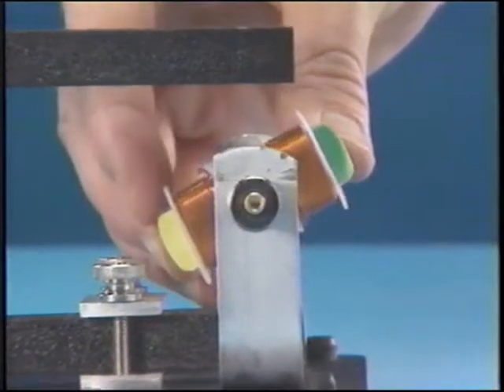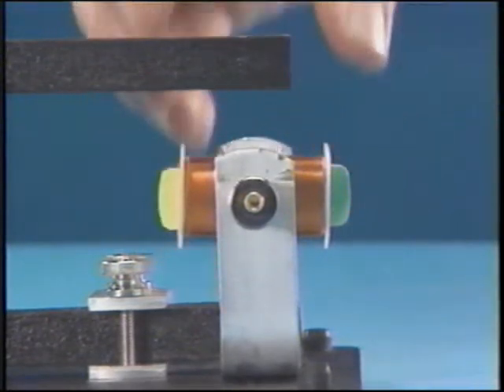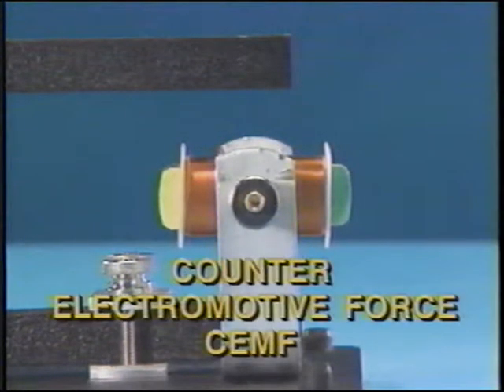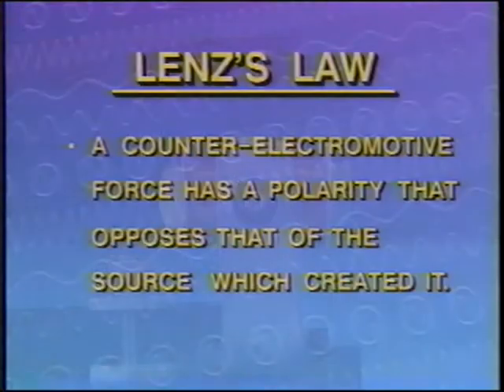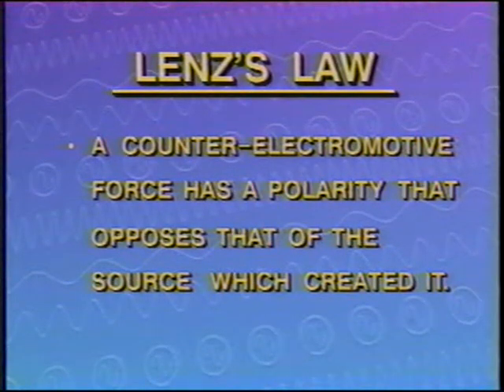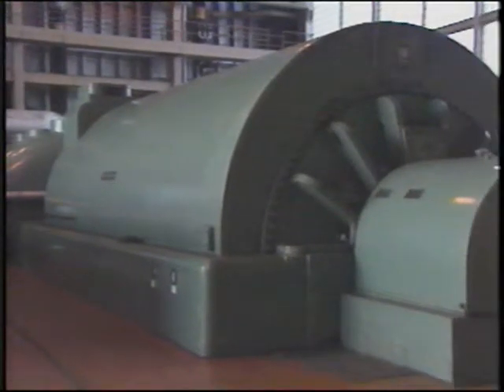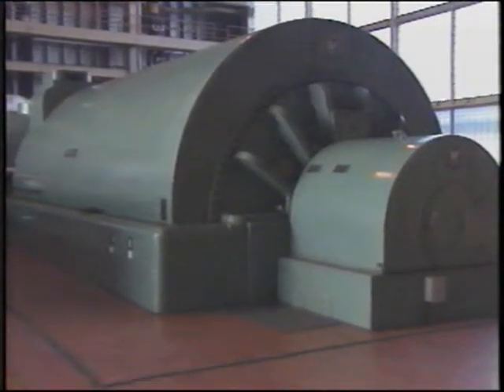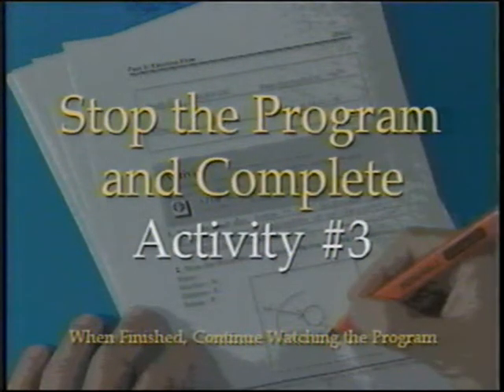Class 2 part 3